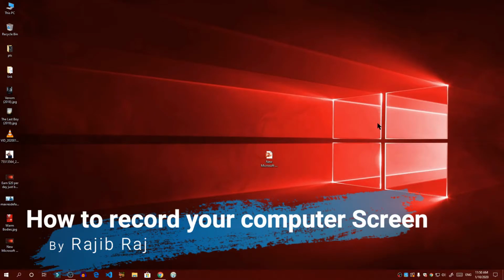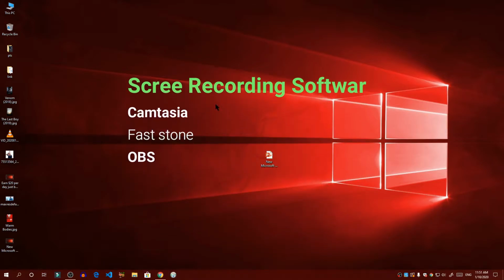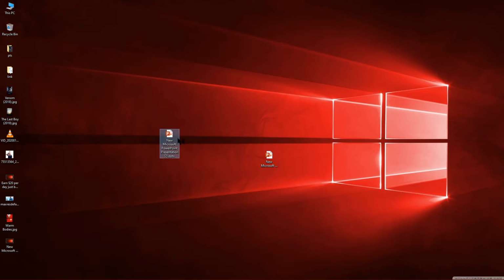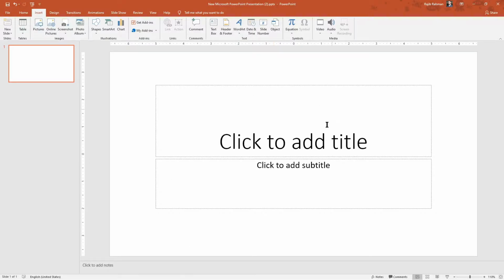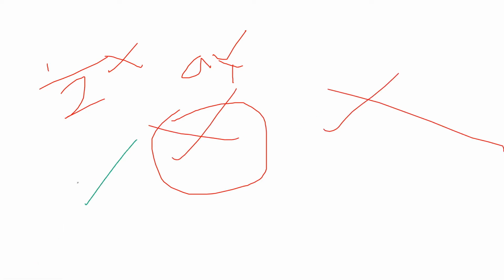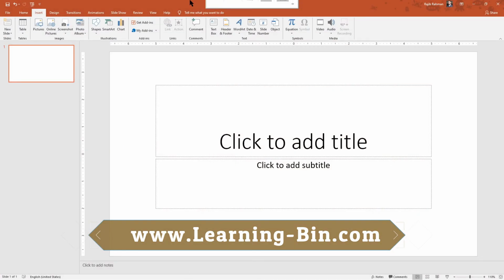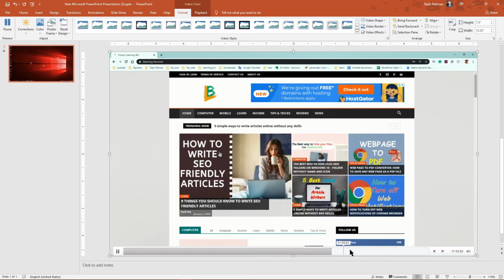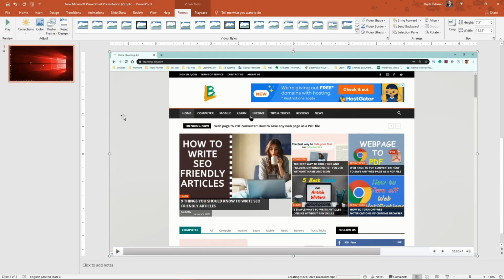How to record computer screen without any software - Presentation Tips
How to record computer screen without any software. Sometimes you need to record your screen if you are a tutorial maker or if you want to teach online.  There are many screen recording software like Camtasia Fast stone or OBS, but most of them are not free. Today in this video you will learn how to record computer screens without any software, besides you will get some advance presentation tips.

for advance tech tips & tricks

video topic:
How to record computer screen
screen recording software for pc
free screen recorder windows 10
free screen capture software download
free screen video recorder
free screen recorder for pc
screen recording software windows 10
record screen
screen recorder
how to record screen
how to screen record
video recorder
how to screen record on mac
screen capture
record screen windows
screen recorder windows
screen recorder free
Powerpoint tips